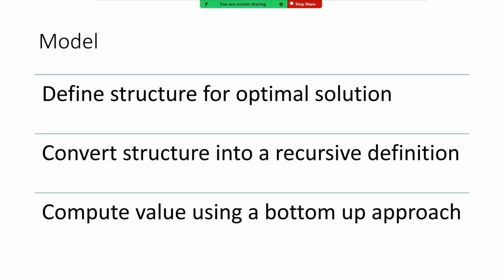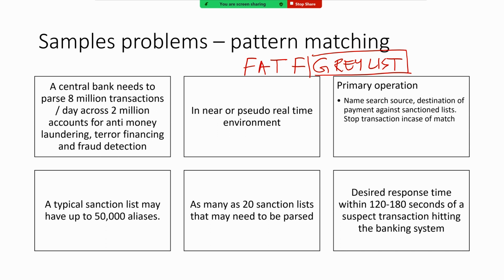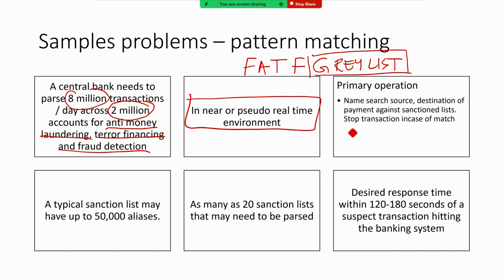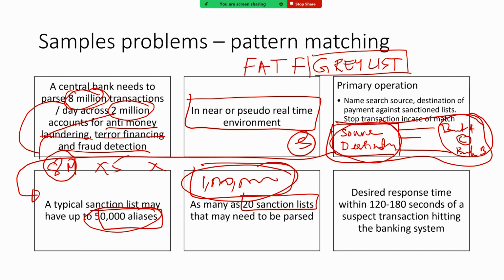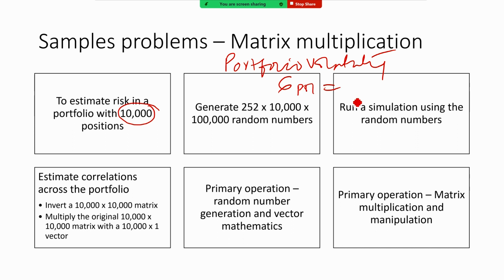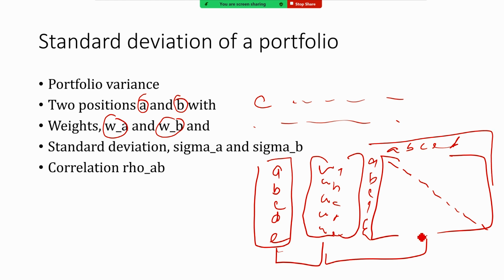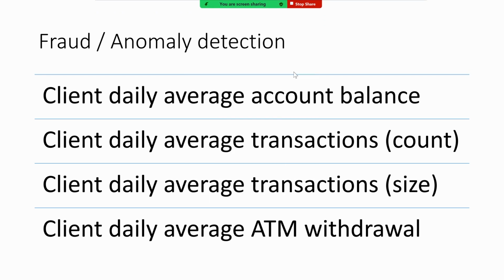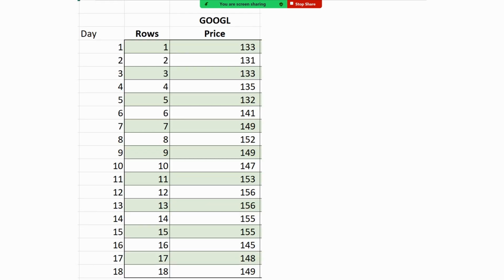Calculating Prefix Averages using Nested For loops.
An illustrative example that builds up on our efficiency discussion. Our base case here is the prefix average calculation problem.

We start off with a set of nested for loops that we use for our first pass. We then examine options that would help it make our code more efficient by eliminating one of the loops.

This lecture series is based on Introduction to Computing course. This lecture was delivered to first term students of the CS program at IBA SMCS Karachi in September 2023.

Have a question, query or comment. Need clarification on a point, chart or graph? or drop him a DM.